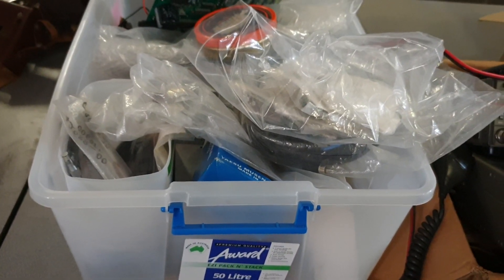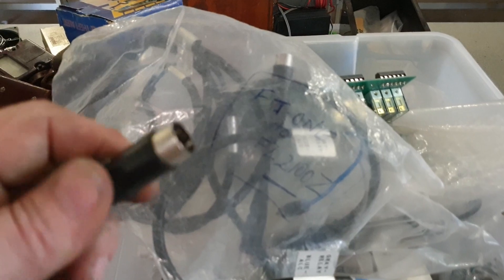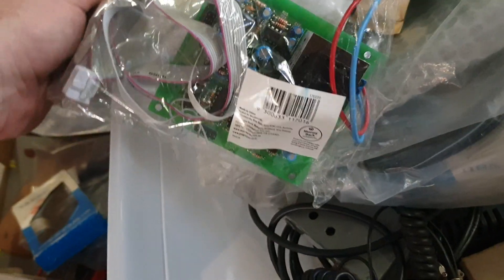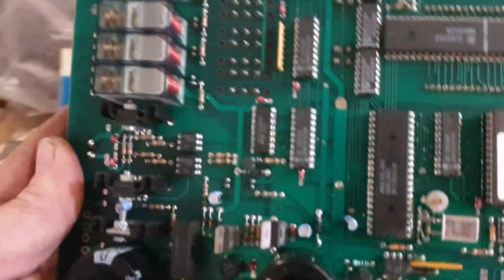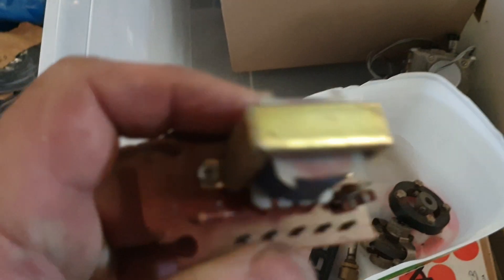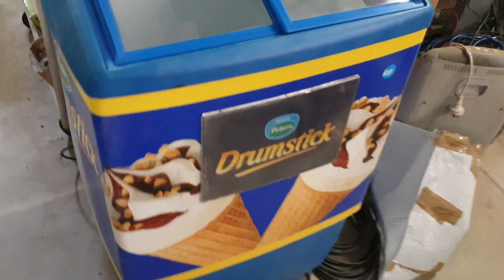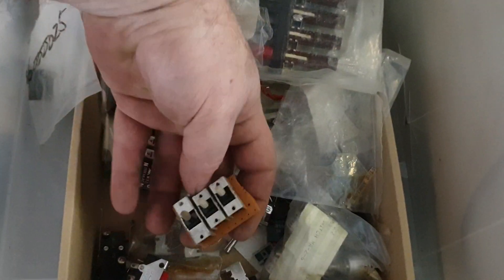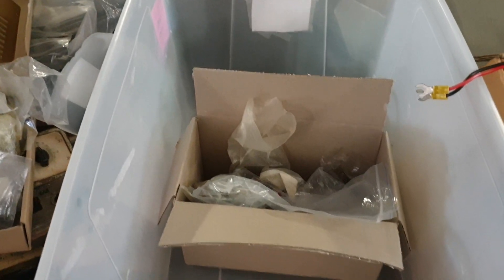Lucky dip box number 3 from Yaesu Distributor, Bail Agencies. Boy theres some history😁😁😁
Ok, this box was a surprise for all of us, parts that are just unobtainable worldwide, and there are some radios here for restoration for our collection in Tangambalanga north east Victoria Australia  which will now be repaired to full working order.  Now thats a great day when you  realise that some history can be revived for all to see.